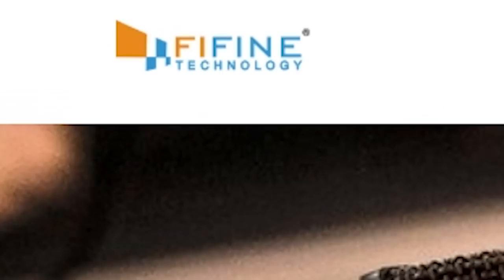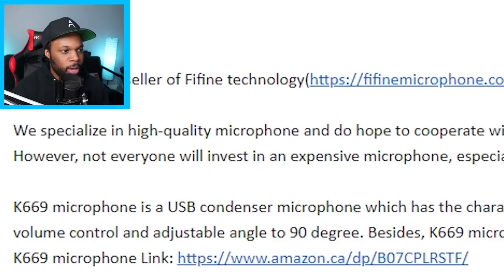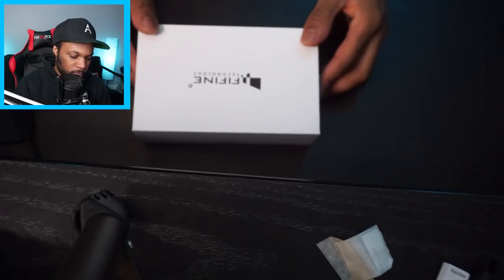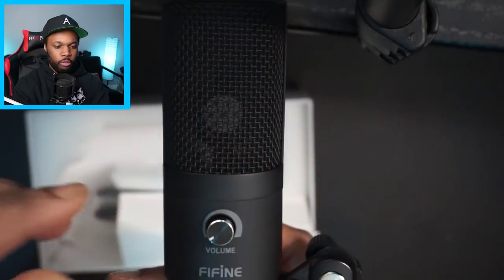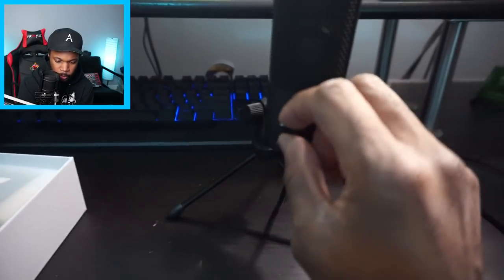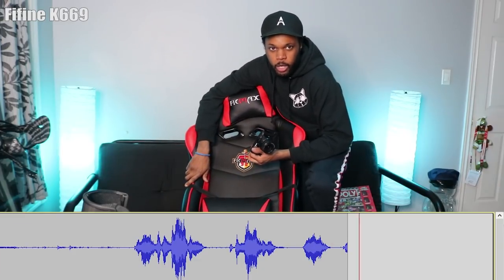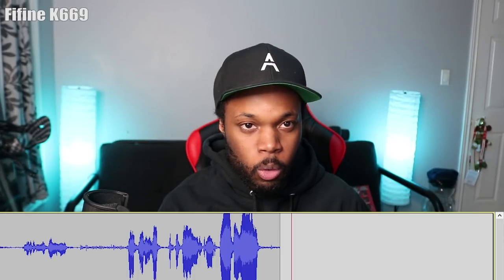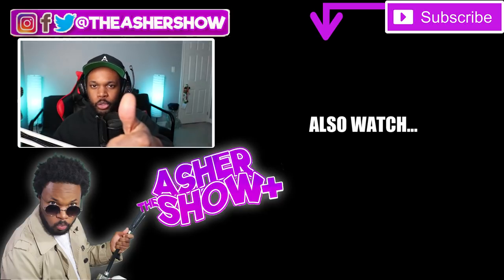THE BEST BUDGET PODCAST MIC! - FiFine K669 (BETTER THAN THE SNOWBALL?)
The Fifine K669 USB Condenser Mic Unboxing.
For the Low Price of $27, Is It Worth it?

●Vlogging Camera
●New Camera
●Camera Mic